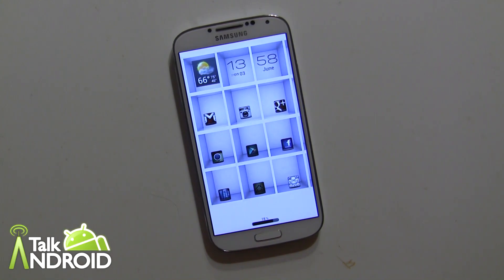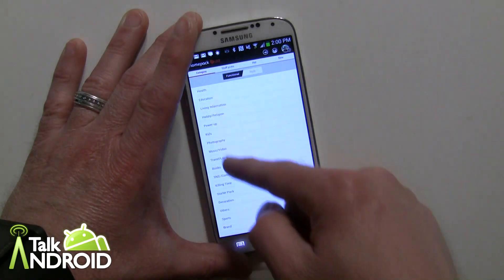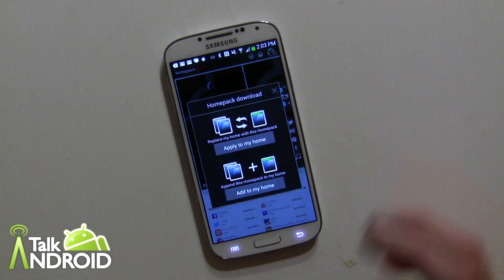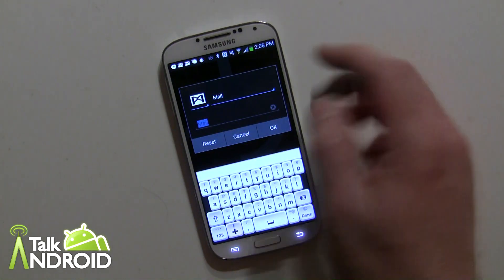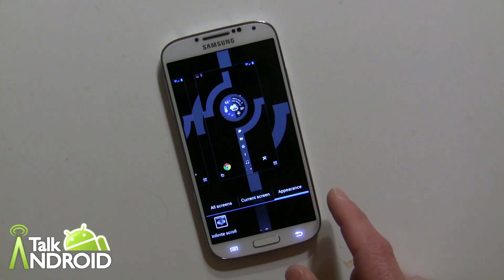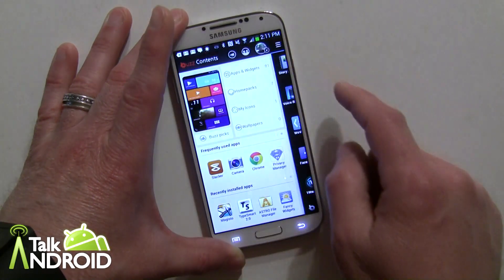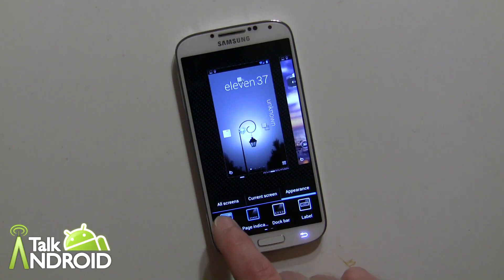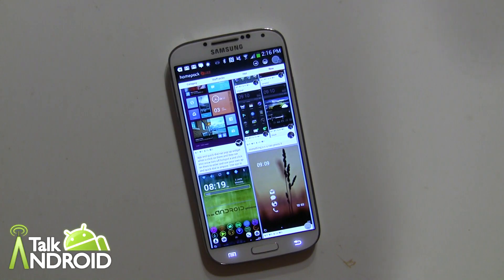Featured Android App Review: Buzz Launcher {Personalization]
"Buzz Launcher is a new concept launcher which enables you to apply others' Homescreens to your own smartphone. Meet our Homepack Buzz service with Buzz Launcher to freely download, apply, customize, share, and even create Homescreens! Download Homescreens best suited for your taste, innovate your smartphone, and recommend Homescreen layouts to others as well! Homescreens are very easy to apply and can be done instantly, with Buzz Launcher! Share your awesome Homescreen with others! Friends all around the world are excited to check out the hottest Homescreens on the planet!"